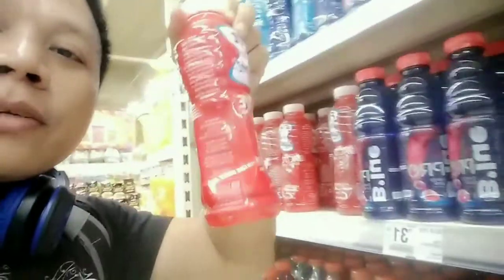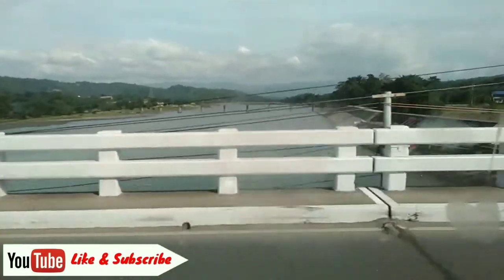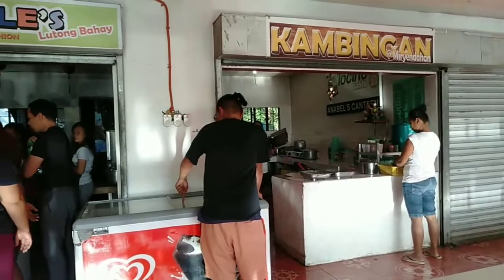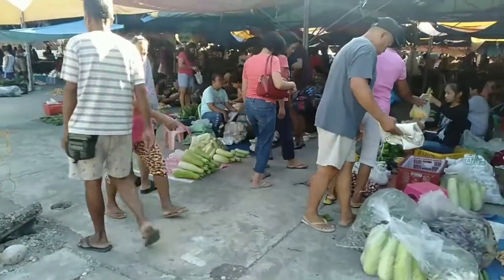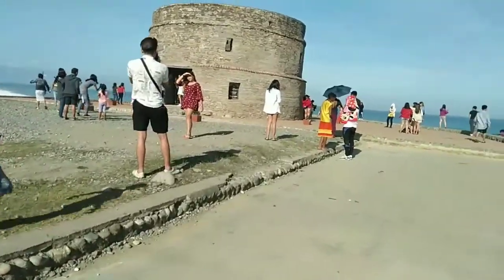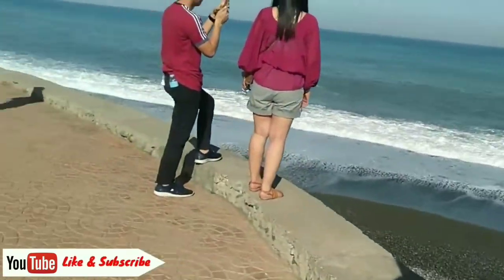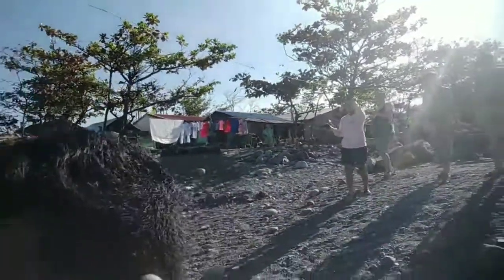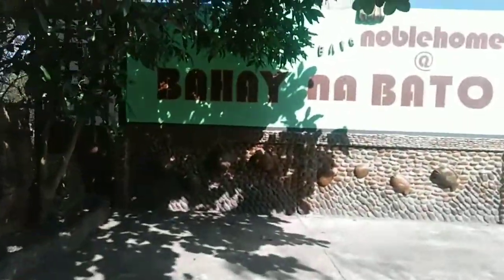OUR SUMMER GET AWAY AT BALUARTE LA UNION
reaction video angeline quinto.